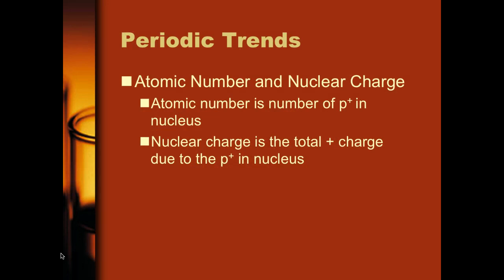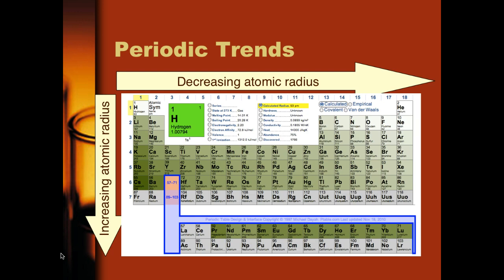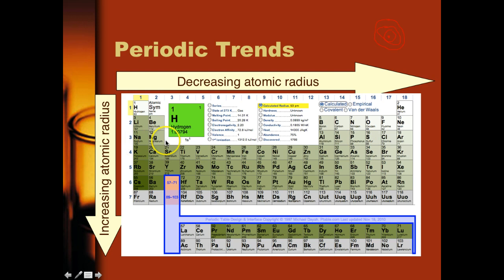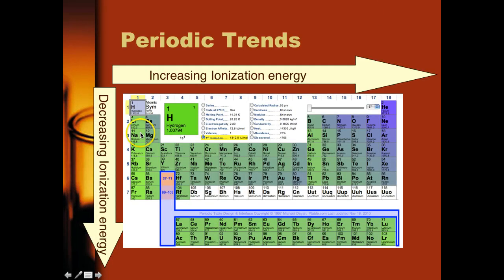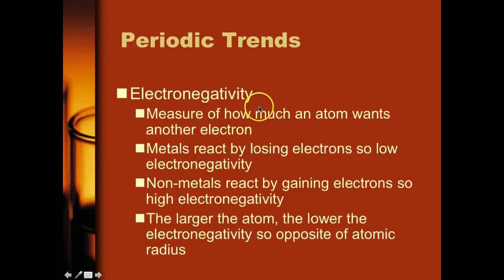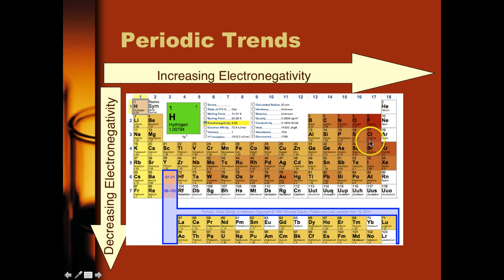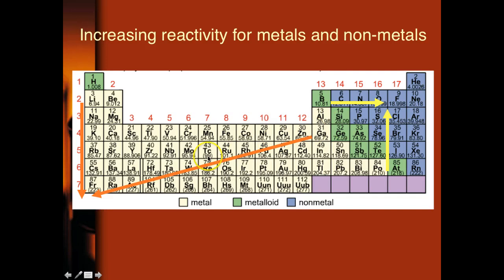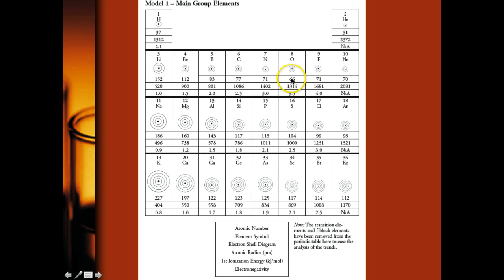Atomic Theory Part 9 of 9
periodic trends revisited